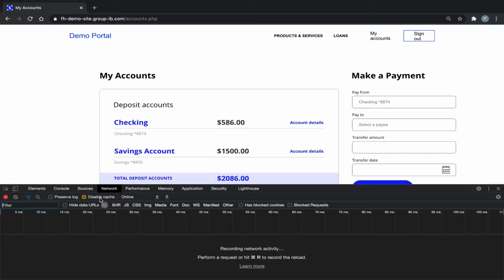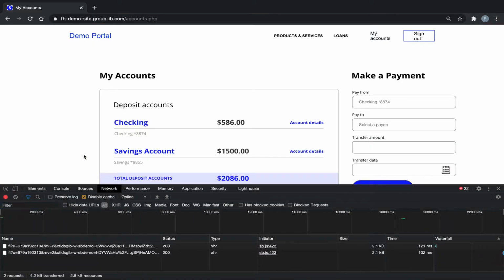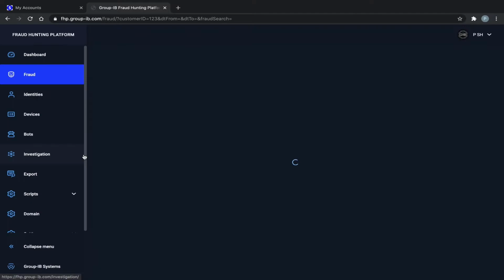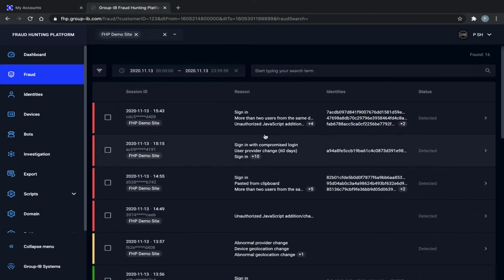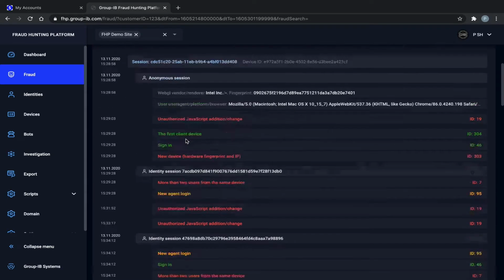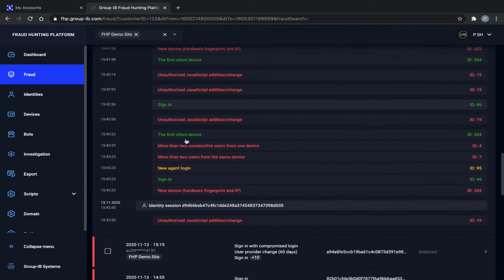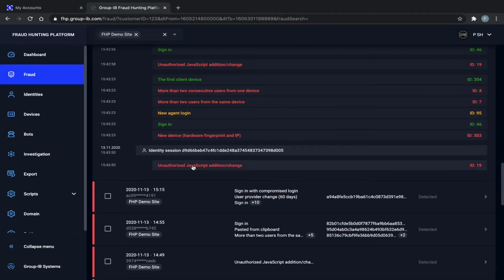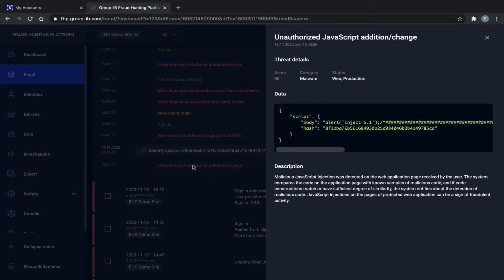Group-IB Fraud Hunting Platform. Web inject detection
Have you ever heard of web-injections or JS-sniffers? Group-IB Fraud Hunting Platform has its own database associated with various malware, including related web-injections, and based on this database dynamic and static injection analysis rules.